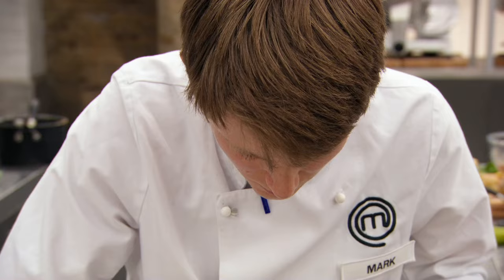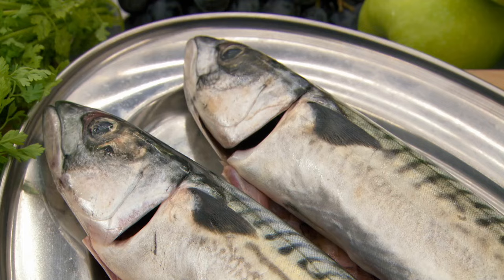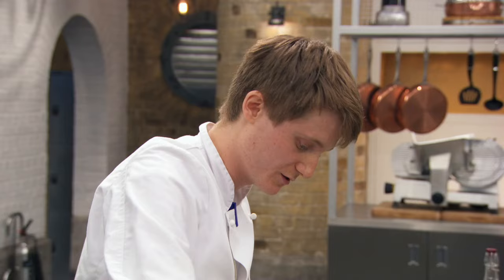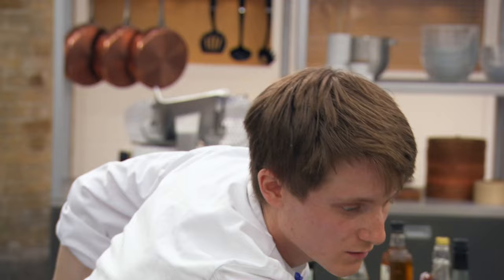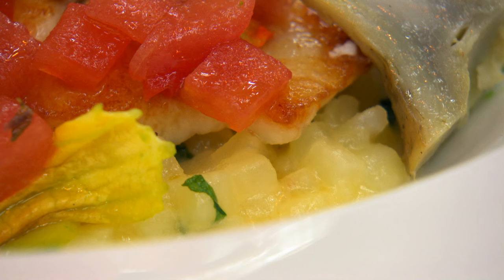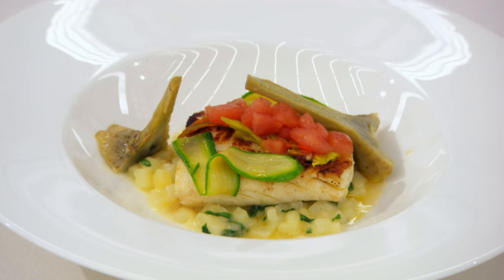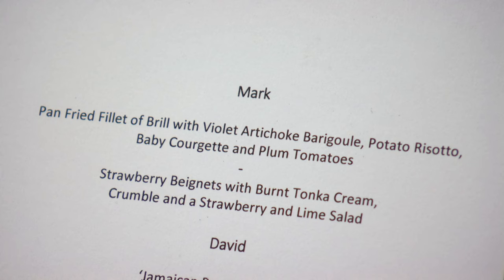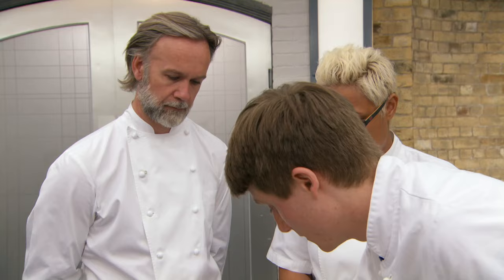Tracey Macleod Calls This Brill Perfect | MasterChef UK: The Professionals | MasterChef World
The remaining four professionals need to put up a standout two-course meal for restaurant critics Tracey MacLeod, Tom Parker Bowles and Jay Rayner. Has Mark's Pan Fried Fillet of Brill and Strawberry Beignets done the job?